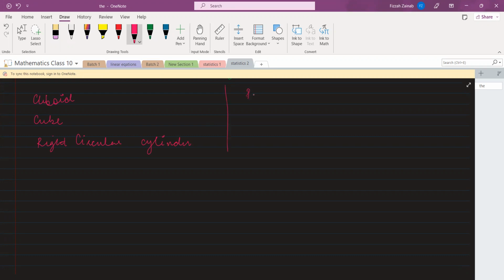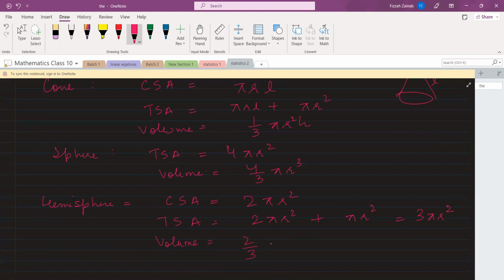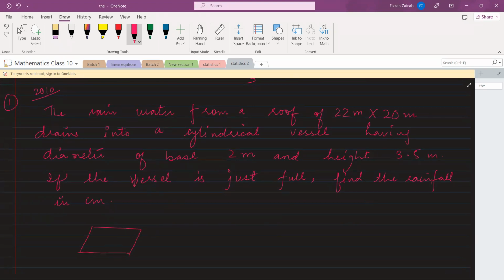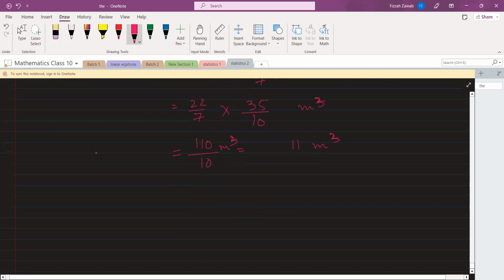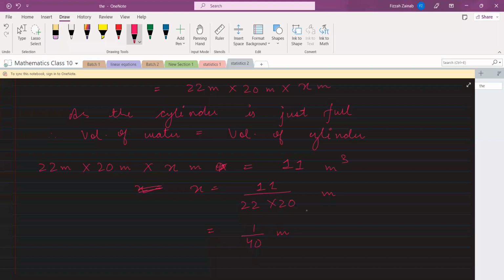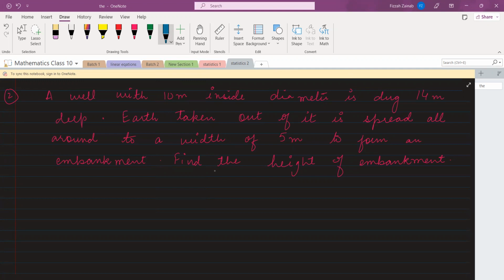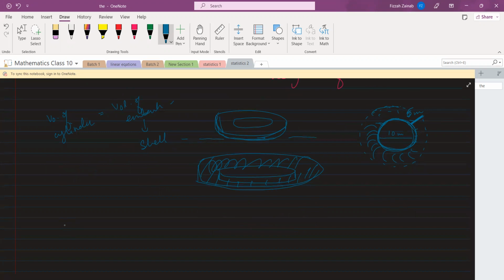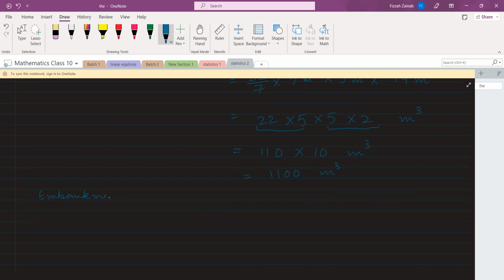Learnivio | Mathematics | Lect 85 | 10th MEA | 27-12-2022